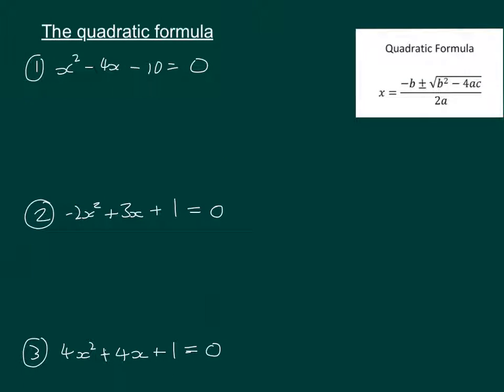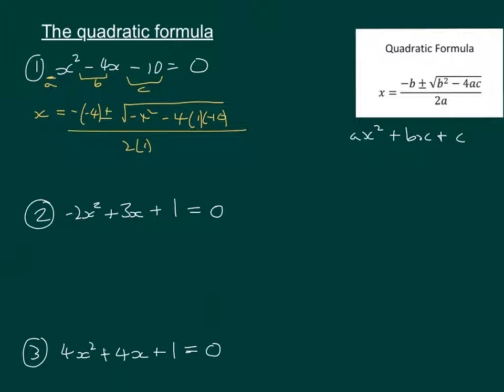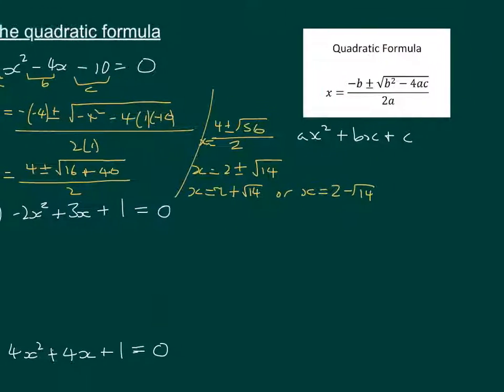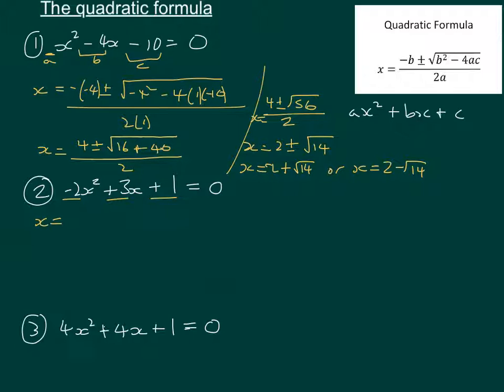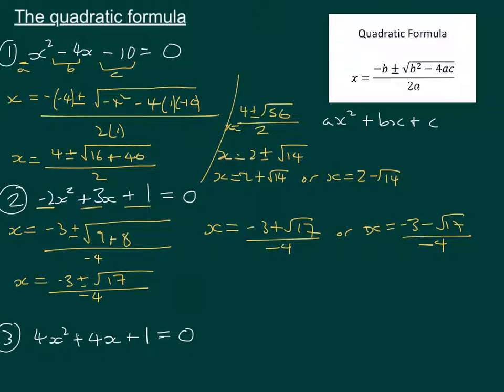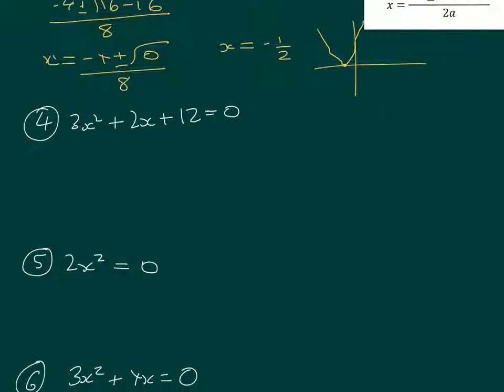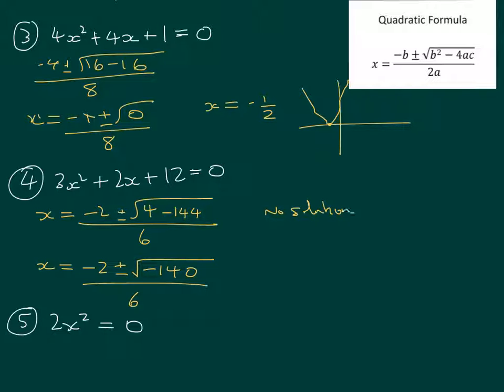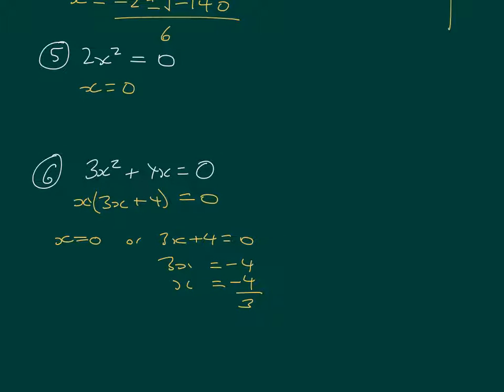The quadratic formula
In this video we look at how to use the quadratic formula, including quadratics with 2, 1 and 0 solutions.